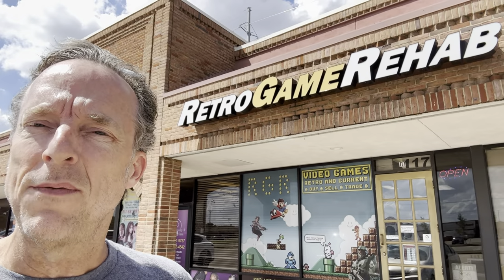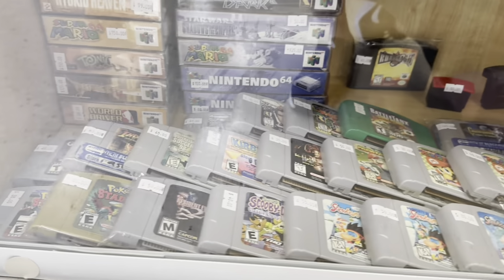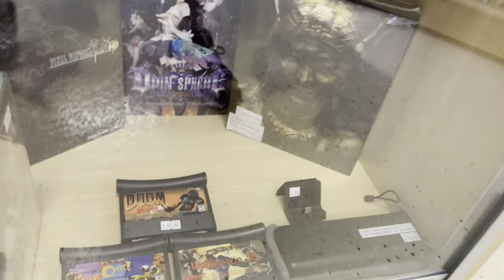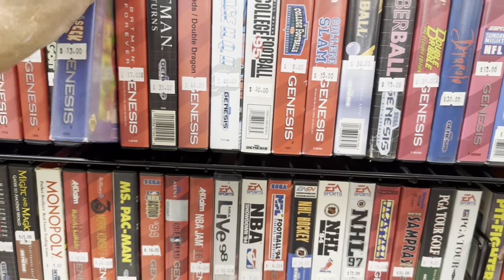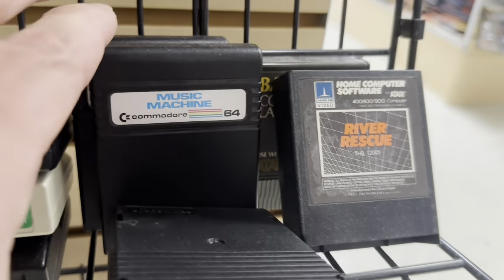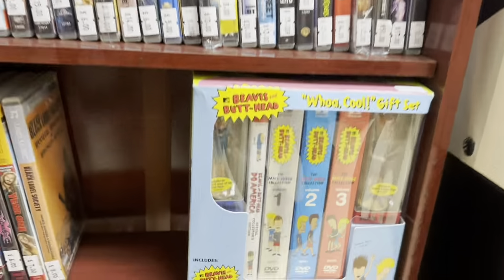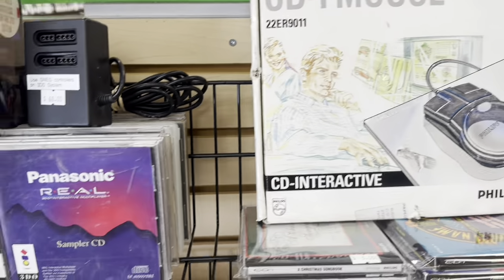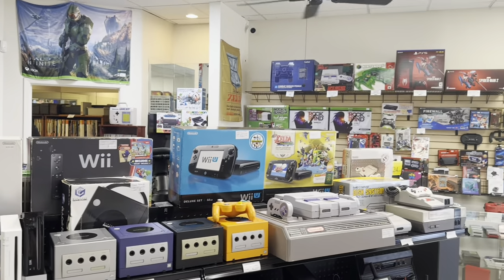A REAL Retro Gaming Store - Walkthrough Tour - NOT GameStop!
A Real Retro Gaming Store - NOT GameStop!
Over the weekend I went to Retro Game Rehab in Pantego near Arlington, Texas. This walkthrough tour shows a ton of great stuff, including Atari 2600, Intellivision, ColecoVision, NES, SNES, Sega Genesis, Saturn, Wii, Wii U, Nintendo Switch, and much more, including sealed games, CIB games, rare games, and more. There are even gaming books, magazines, and imports. Really cool store!